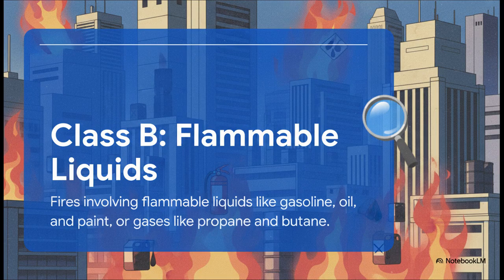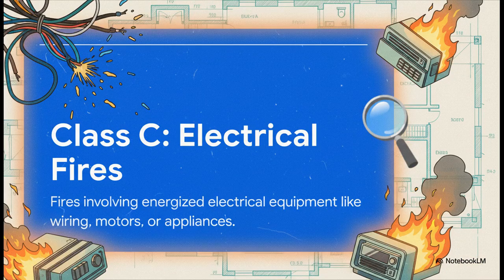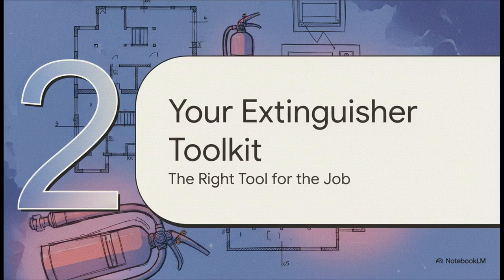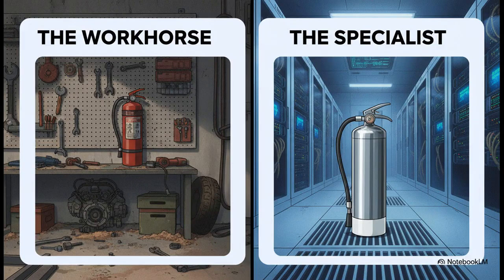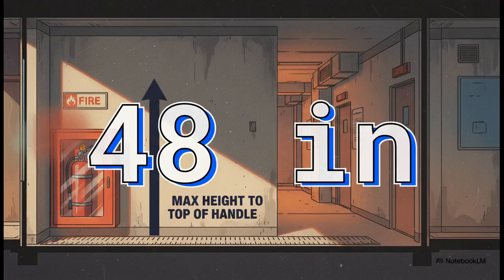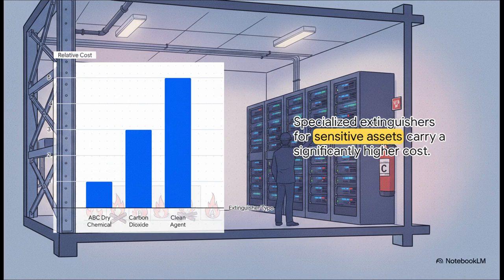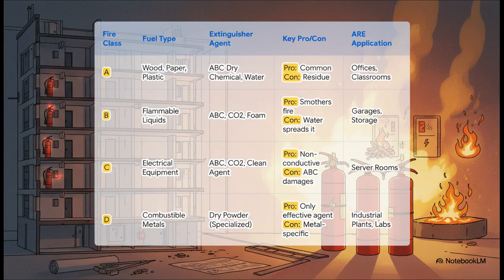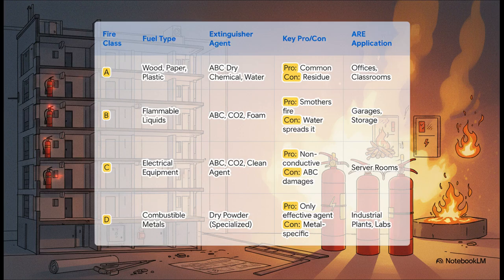ARE Exam Prep: Fire Extinguisher Class A, B, C, D for PPD & PDD | ARE Lab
A comprehensive guide to portable fire extinguishers, focusing on the classification of fires and the appropriate extinguishing agents. They detail the standard fire classes (A, B, C, D) based on the fuel type, such as ordinary combustibles, flammable liquids, energized electrical equipment, and combustible metals, respectively. The documents strongly emphasize the correct selection of agents, warning that using the wrong agent—like water on a Class B or C fire—can spread the fire or cause electrocution, and they also mention the specialized Class K for commercial cooking oils. Furthermore, the texts explain how to read extinguisher ratings (e.g., 2A:10B:C), which denote effectiveness in terms of water equivalency for Class A and square footage coverage for Class B fires, and discuss strategic placement rules, such as using ABC multipurpose dry chemical for general areas.